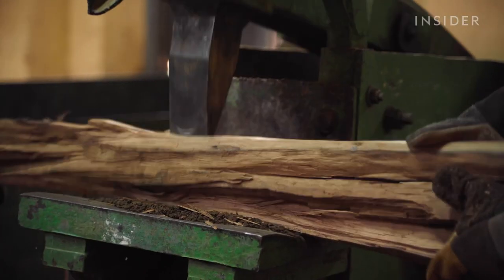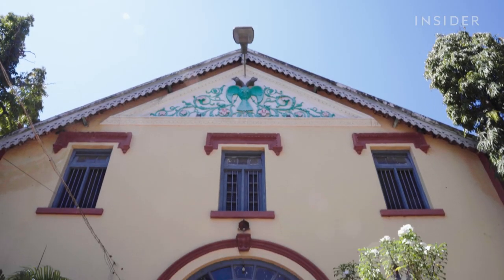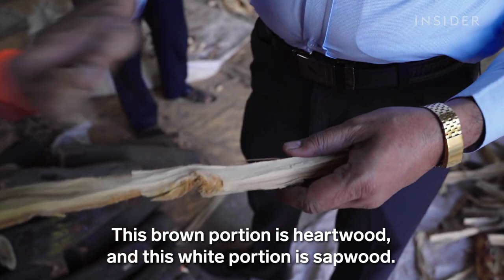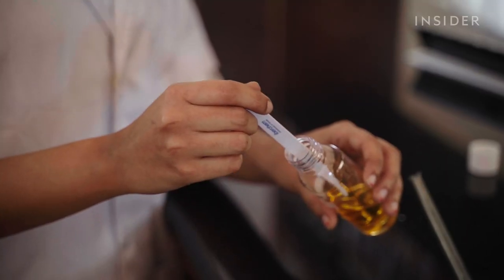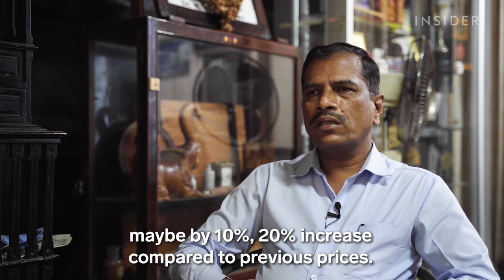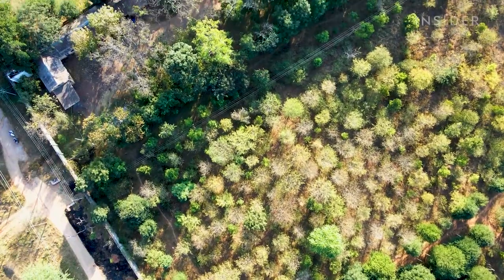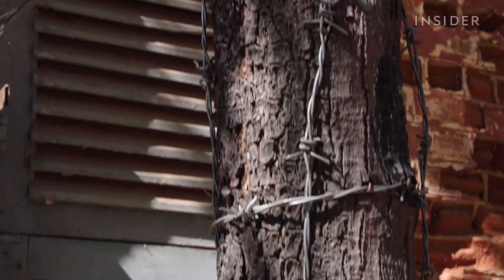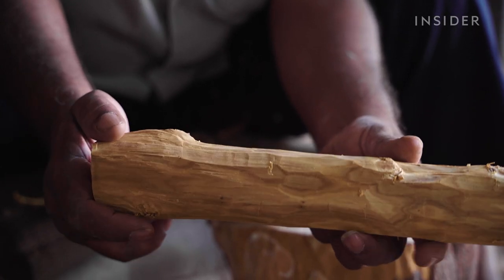Why Sandalwood Is So Expensive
Sandalwood is one of the most expensive woods in the world: One kilogram of Indian sandalwood can cost $200. Its unique, long-lasting aroma makes it extremely sought after. And when that aroma is distilled into oil, a single kilogram can cost $8,000. Today, sandalwood oil is a coveted ingredient for perfumes, soaps, and incense. So what's so special about sandalwood's aroma? And is that why the wood is so expensive?